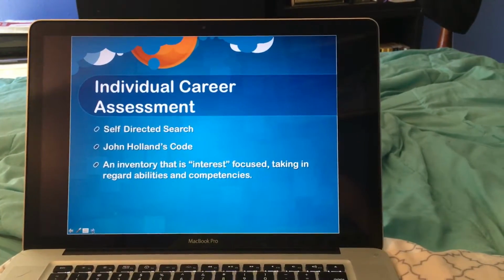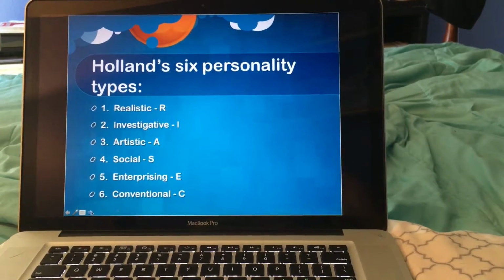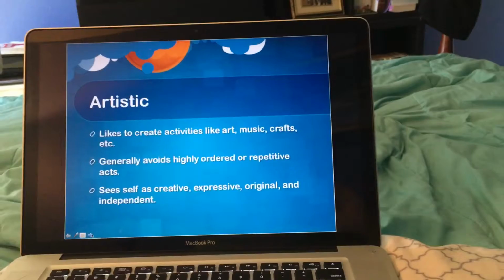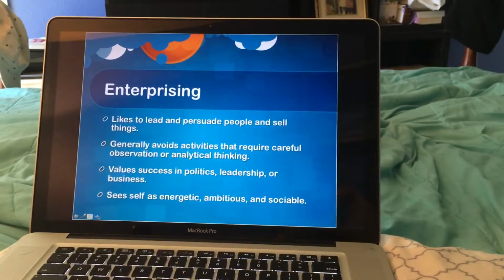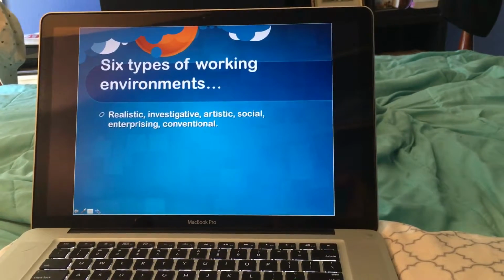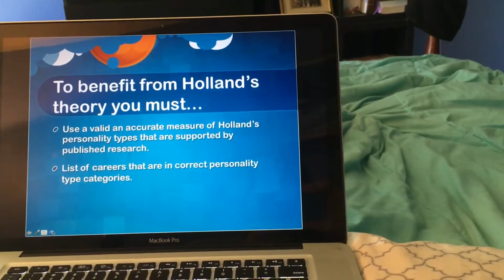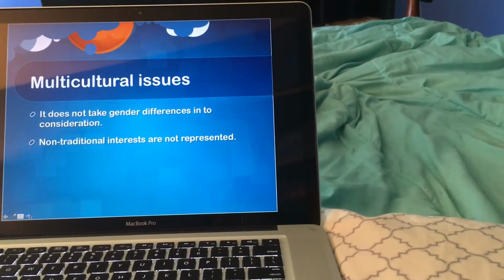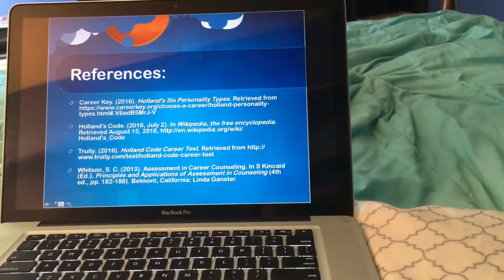Holland's Code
Career Assessment